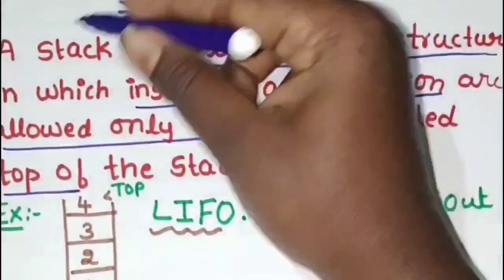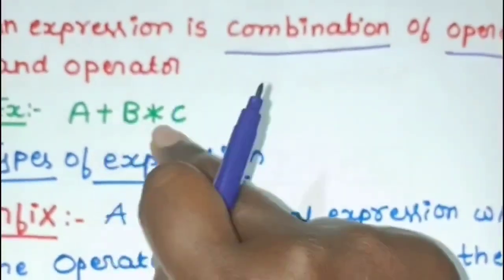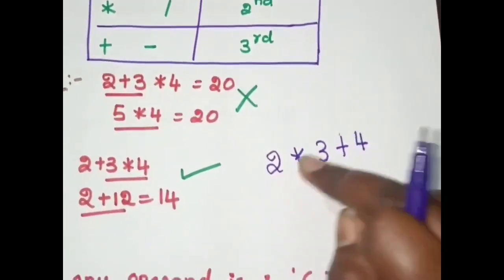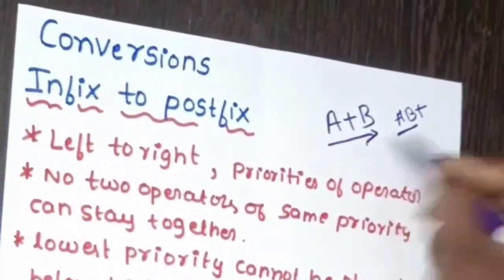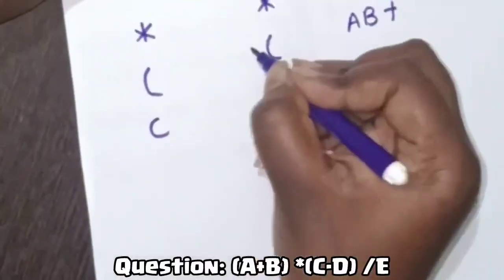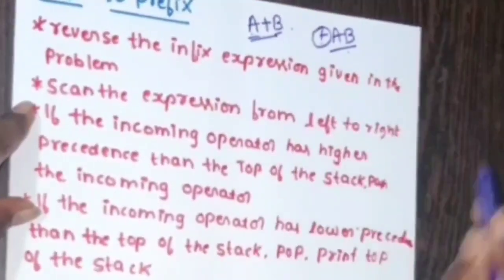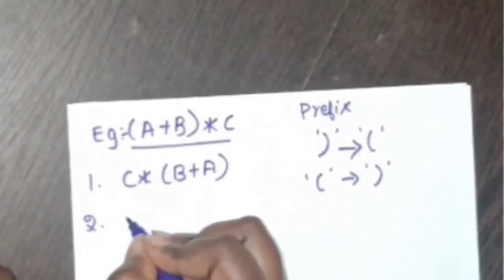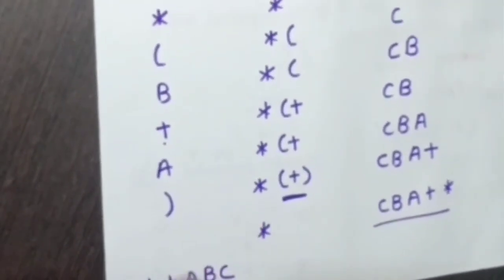Stack Expression - Conversion of Infix to Prefix & Infix to Postfix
This video is about how to do the conversion of  Infix to Prefix & Infix to Postfix. With Examples by MCA Students of CAIAS Bengaluru.